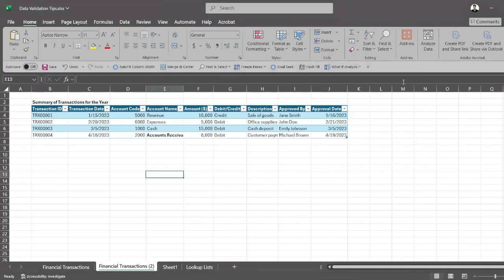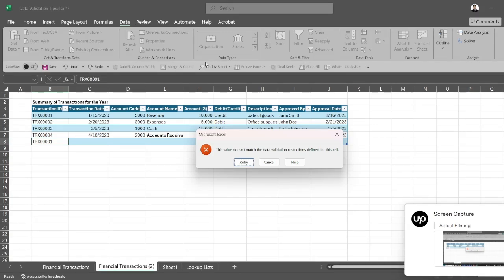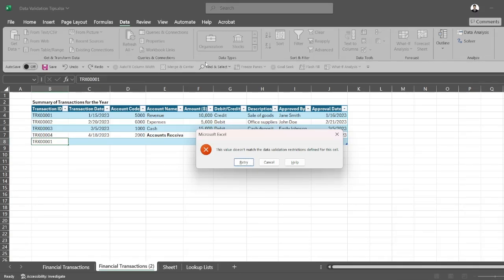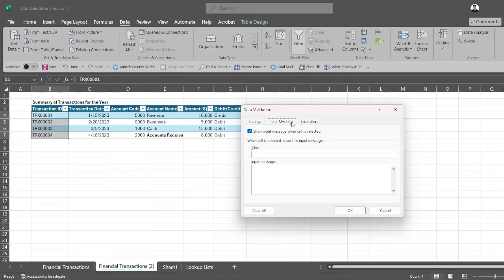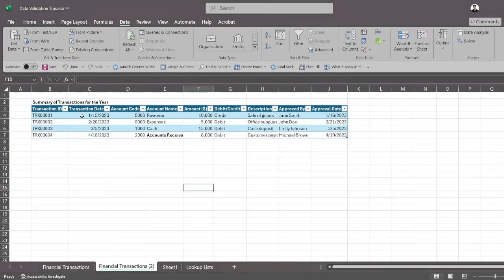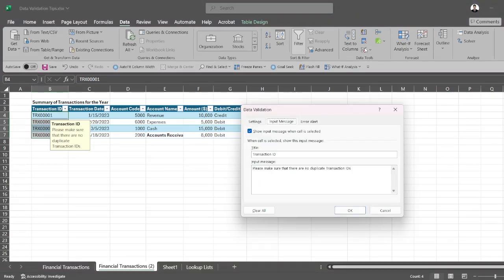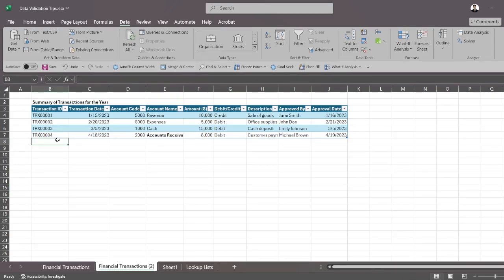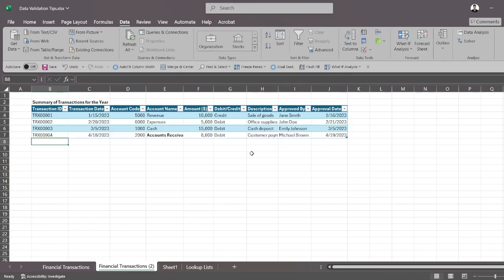How to Create Custom Error and Input Messages in Excel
Learn how to create custom error and input messages in Excel to make your spreadsheets more user-friendly and collaborative! In this tutorial, we’ll show you how to use data validation to guide your teammates on what data to enter and how to handle errors effectively. Whether you're managing a shared Excel file or preventing common mistakes, these tips will help you streamline your workflow and ensure accuracy.

What You'll Learn:

- Why generic error messages can cause confusion
- How to add input messages to guide users
- Creating custom error alerts for better feedback
- Ensuring smooth collaboration with clear instructions

Chapters:
00:00 - Introduction: Custom Error and Input Messages
00:24 - The Problem with Generic Messages
01:00 - Adding an Input Message
01:35 - How Input Messages Help Users
02:00 - Creating a Custom Error Alert
02:30 - How Error Alerts Prevent Mistakes
03:05 - Ensuring Smooth Collaboration
03:30 - Conclusion: Better Data Validation with Excel